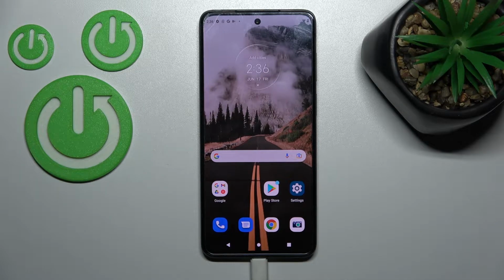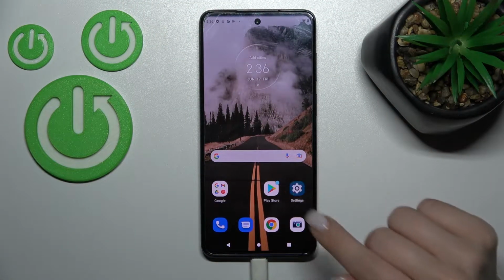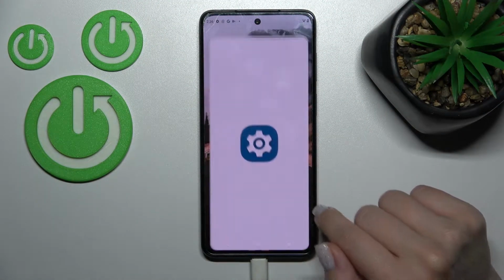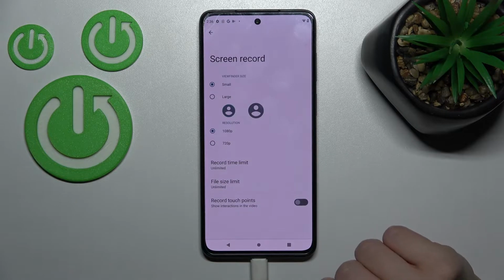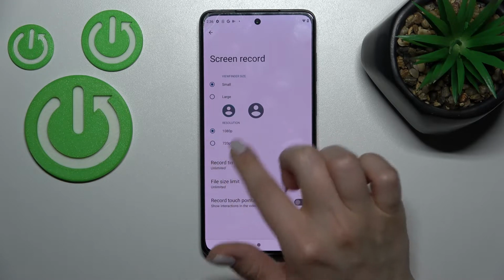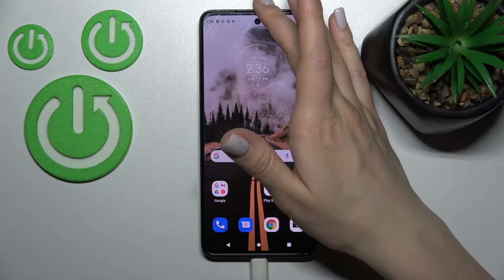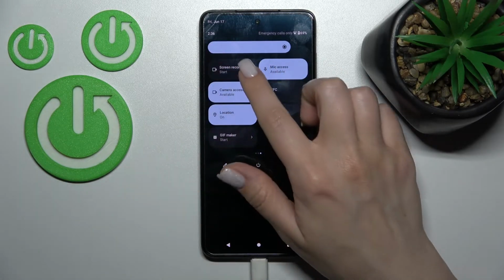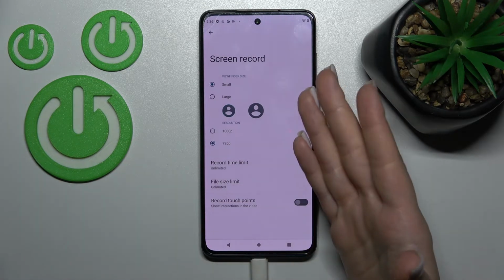Motorola Moto G82 - How To Change Screen Recorder Video Quality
Check more info about Motorola Moto G82 :
If you want to switch screen recording quality on Motorola Moto G82, this video might be essential. Simply follow our step-by-step video tutorial and learn how to record screen i higher quality on Motorola Moto G82. We hope this guides was helpful to you. If so, be sure to check out our Youtube Channel HardReset.Info. Please consider leaving us a like, a comment, or subscribing to our channel as it greatly helps us in making this guide for you!

How to improve screen recording quality Motorola Moto G82 ?
How to record screen i high resolution Motorola Moto G82 ?
How to change screen recording quality on Motorola Moto G82 ?
Screen recording quality on Motorola Moto G82 ?